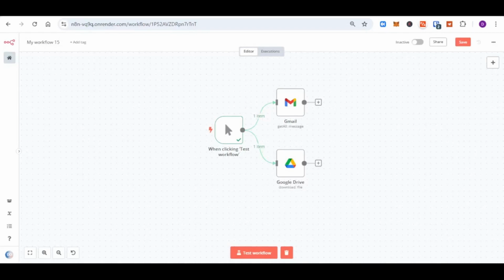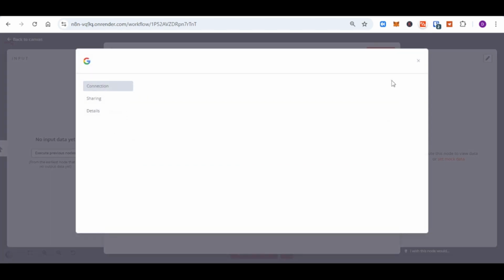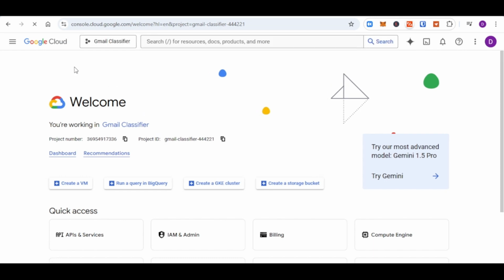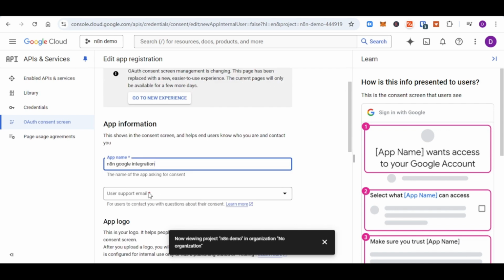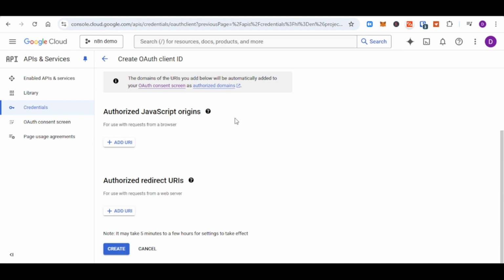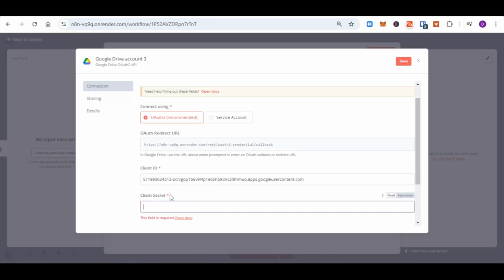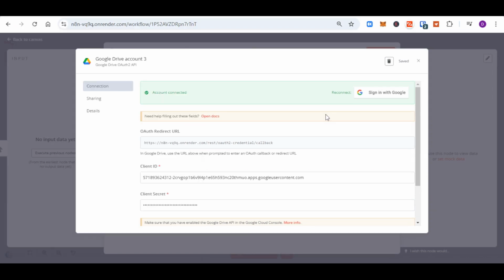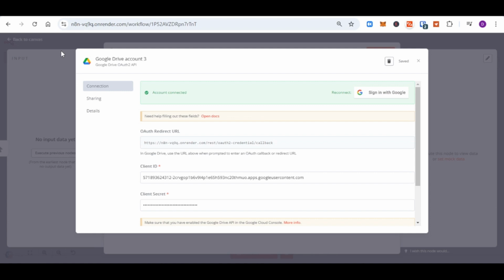How to Connect Gmail Google Drive Doc Sheets in n8n: Step by Step Credential Setup (2025)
aiagents n8n automation Join the ultimate AI Agents & Automation Community (just launched!) and get access to all premium templates and resources

Build a $5K WhatsApp AI Agent in n8n (Beginner-friendly + FREE template)

In this video, I’ll guide you through the process of setting up Google credentials to seamlessly integrate apps like Drive, Gmail, Docs and Sheets with n8n. Whether you’re building AI Agents, automating workflows or just starting out, this step-by-step tutorial will connect you in just a few minutes.

📩 Join my FREE newsletter to access FREE AI Agent templates, Automations, Tools, and pro tips delivered straight to your inbox.